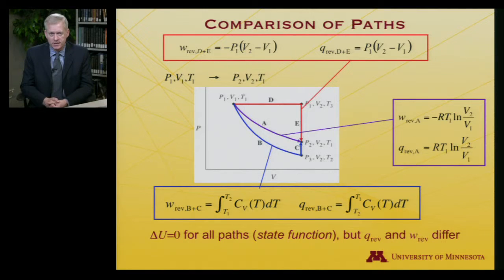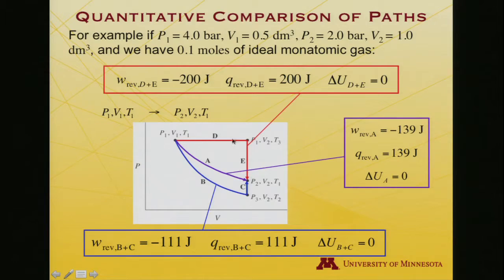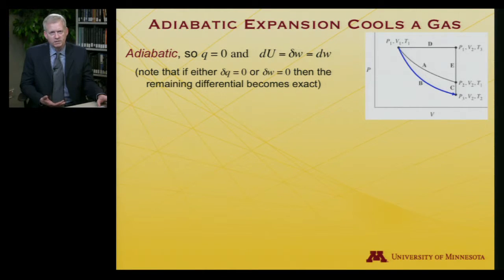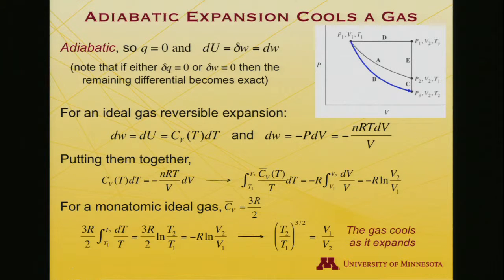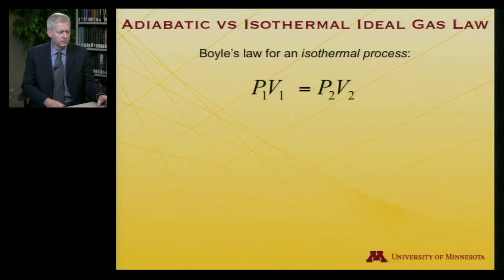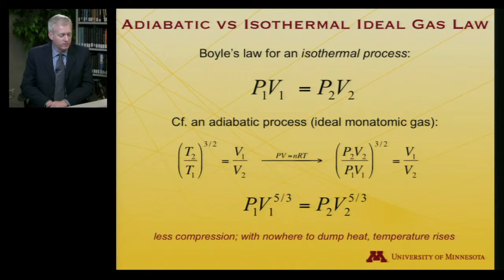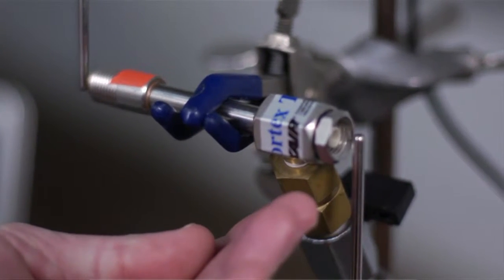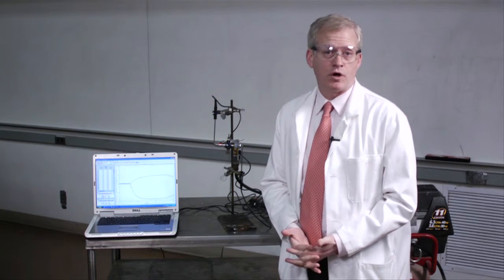StatMolThermo 05.05 Adiabatic Processes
Adiabatic Processes (Module 5 of University of Minnesota Chemistry 4501)